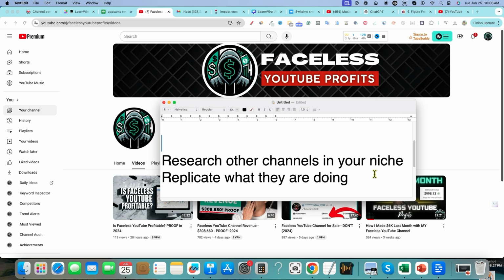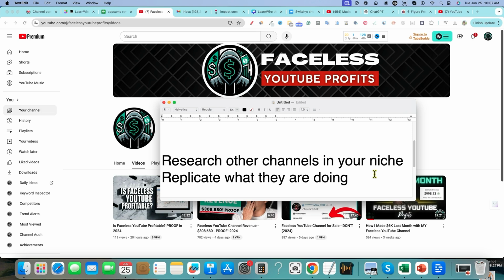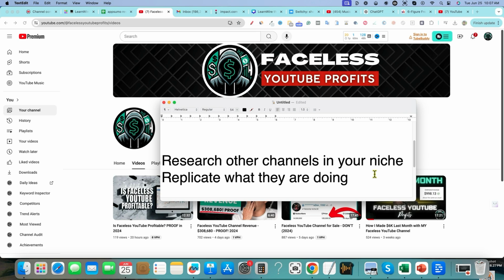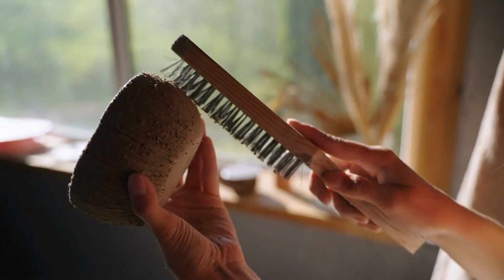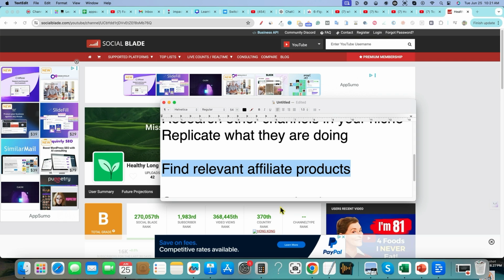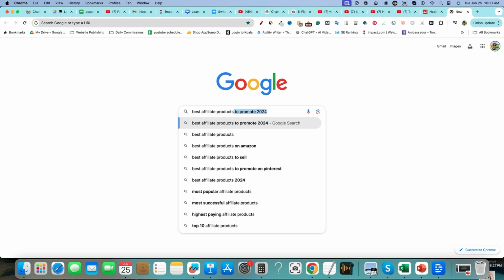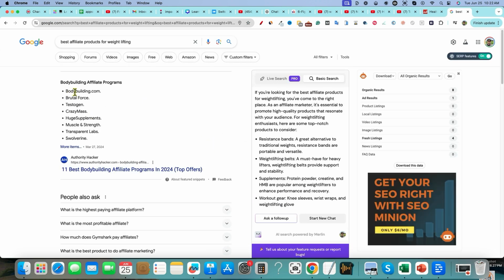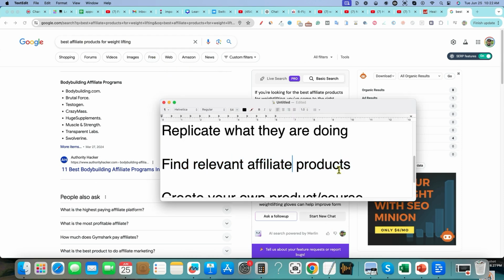Faceless YouTube Monetization Guide 2024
Sign up for my FREE $10K in 90 Days with Free Traffic with Faceless YouTube Channels Masterclass here:

Watch my video where I unpack all my revenue of over $300K with one Faceless YouTube Channel here: